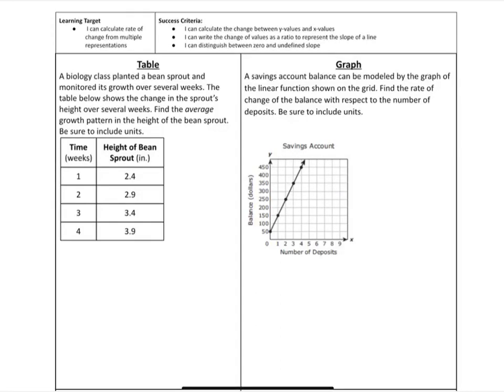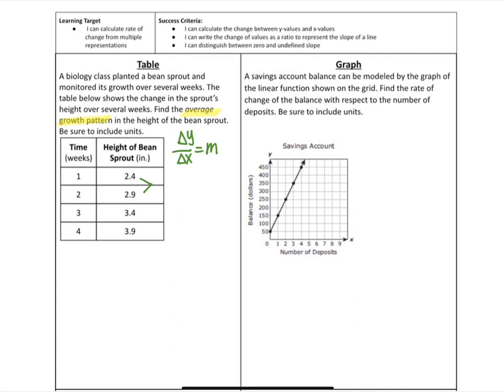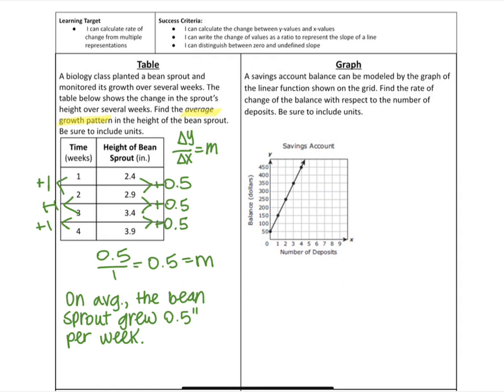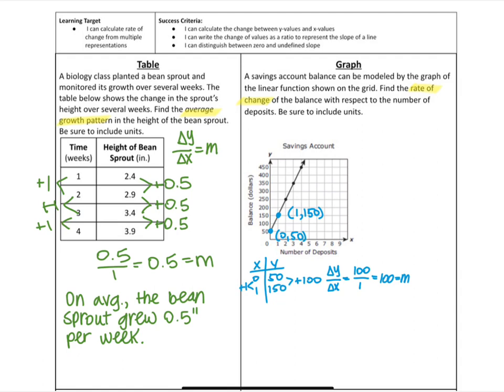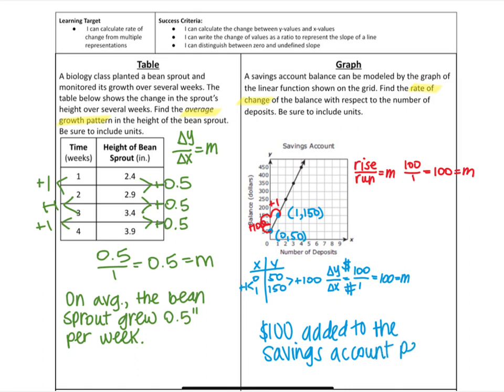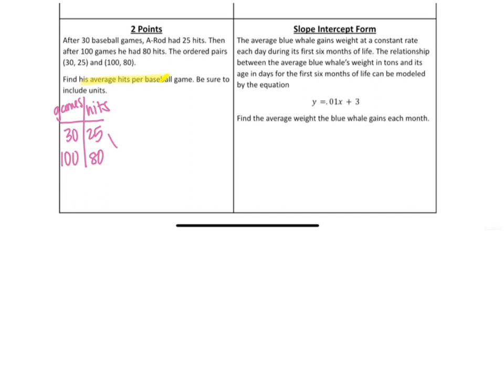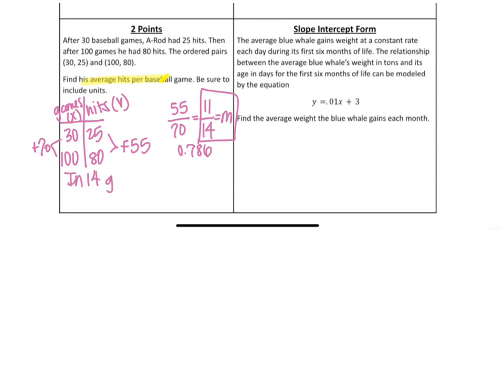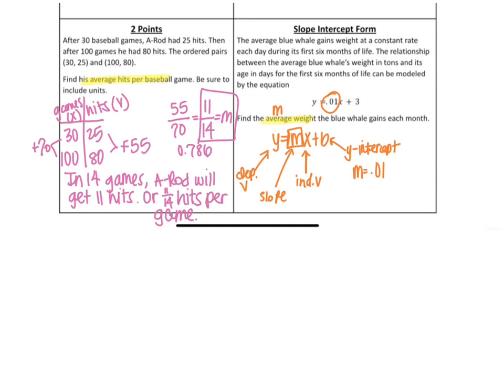Lesson 2.7- Rate of Change in Multiple Representations